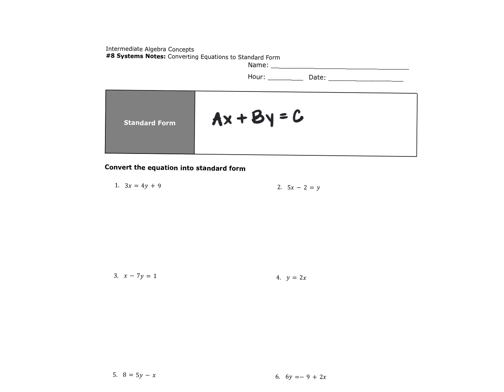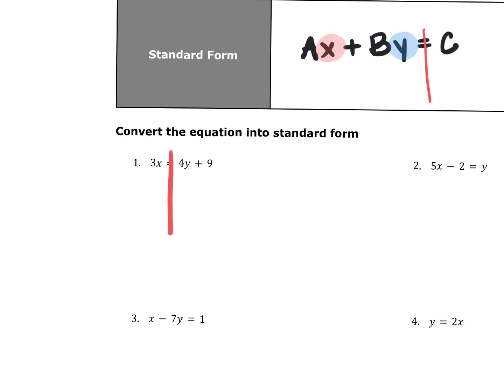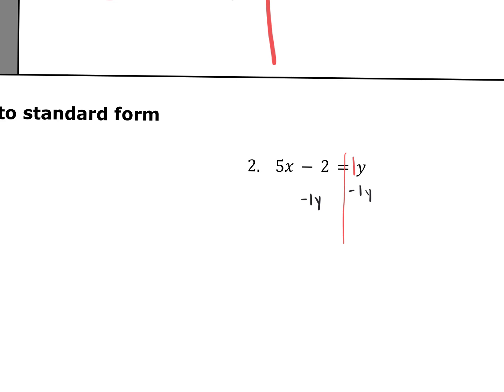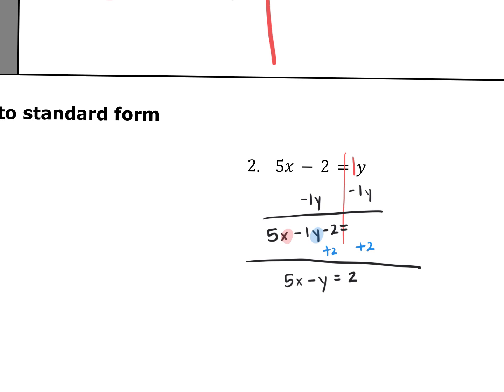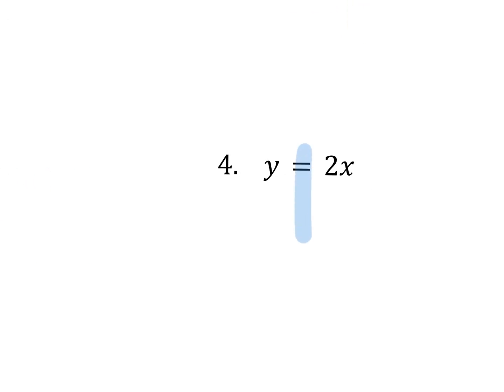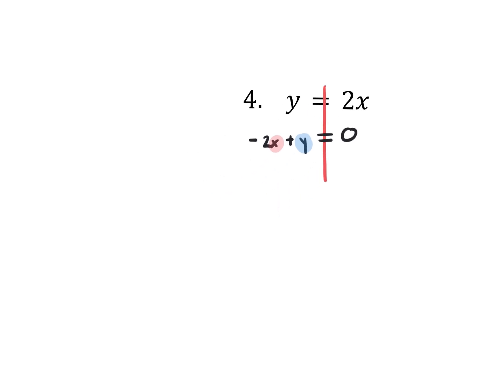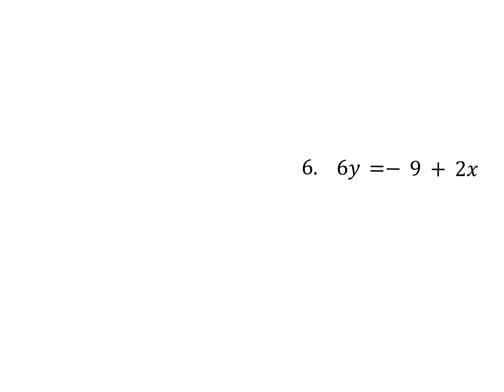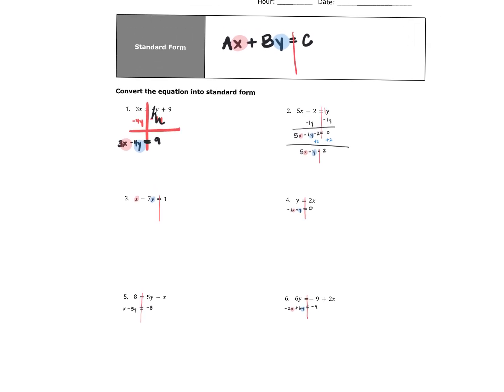8. Converting Equations into Standard Form.docx